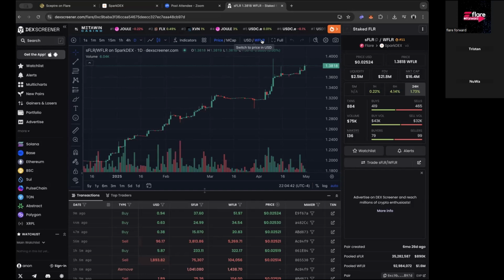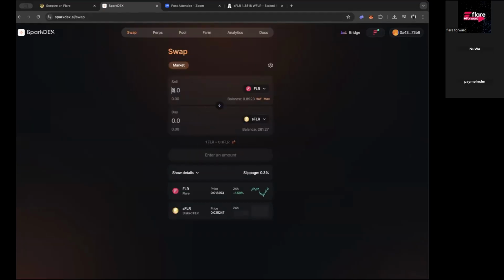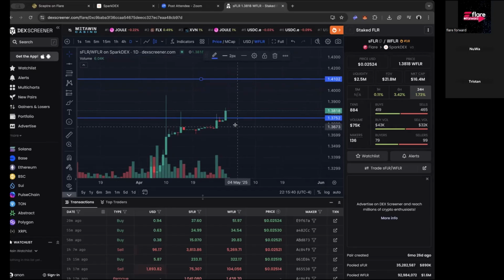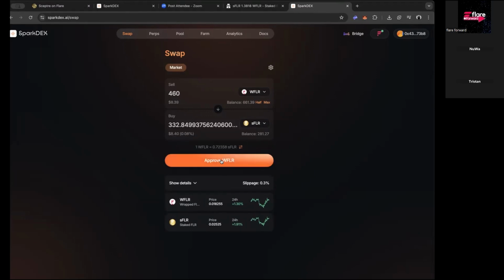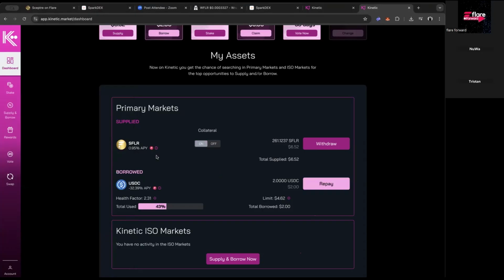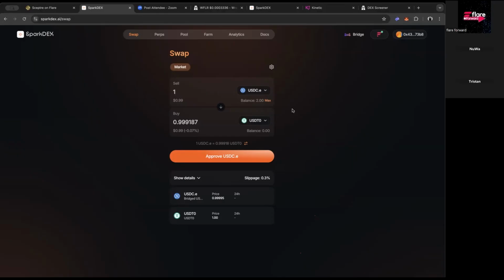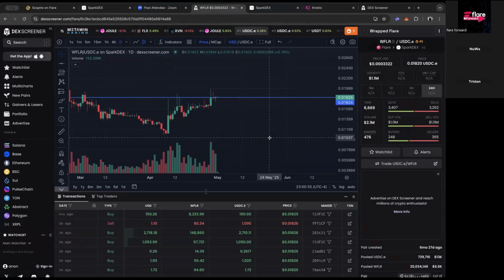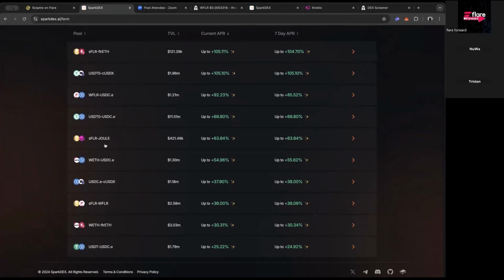Unlock DeFi Success: Personalized 1-on-1 Coaching example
Master DeFi with our DeFi 101 series! tutorials to boost your crypto game! Visit now!

Want to master DeFi confidently? This video showcases the power of personalized 1-on-1 coaching, guiding you through real-world strategies on Spartdex, DexScreener, Scepter, and Kinetic.Market. From decoding token pairs (SFLR/wflr, USDC/USDT0) to optimizing liquidity pools and managing borrowing risks, I’ll show you how to navigate DeFi like a pro. Ready to take control of your crypto journey? Reach out for tailored coaching to gain the skills and tools to succeed independently!

Comparing staking on Scepter vs. buying on Spartdex for better deals
scepter.fi
sparkdex.ai

Setting up APR-boosted liquidity pools with precise ranges

Borrowing and supplying assets safely on Kinetic.Market

Understanding USDT0 for seamless cross-chain transactions

Practical tips to avoid liquidation and maximize returns

 Want to learn this yourself? DM me to book a 1-on-1 session! I’ll guide you step-by-step to build your DeFi expertise, tailored to your goals. No experience? No problem—let’s get started!
 Resources Mentioned:
Spartex: sparkdex.ai

Scepter: sceptre.fi

Kinetic: Kinetic.market

find me on X: @whale589
I will never DM you first to offer my services.